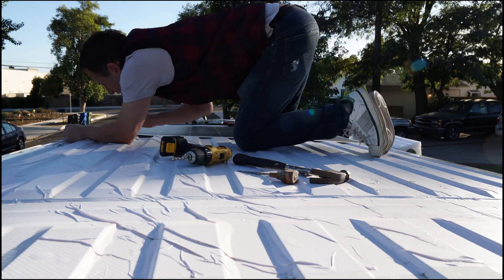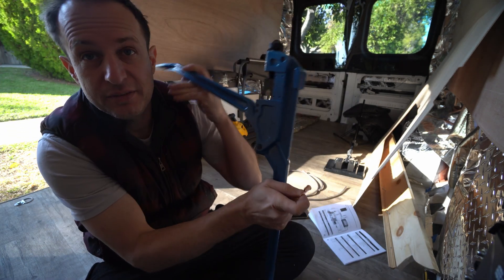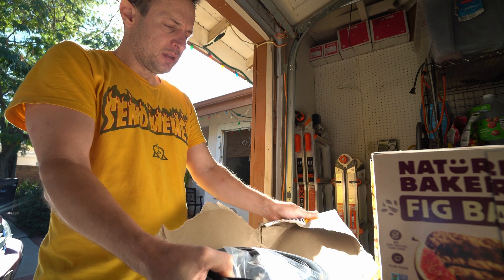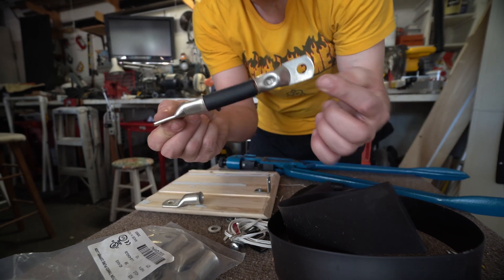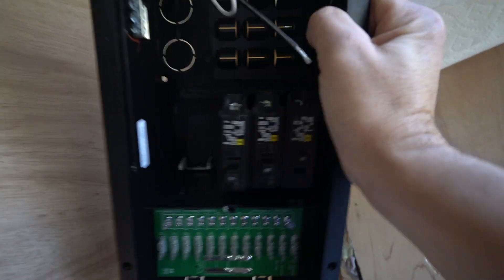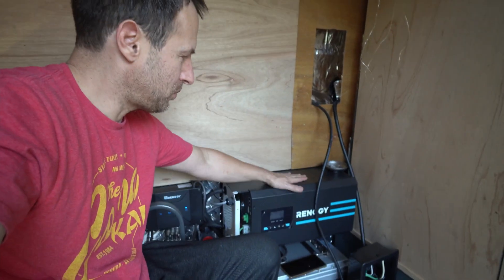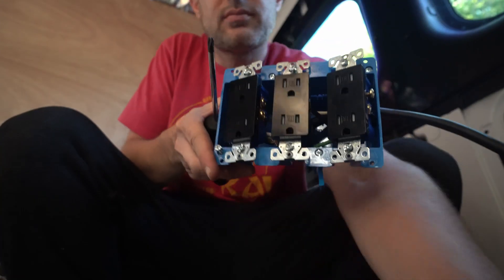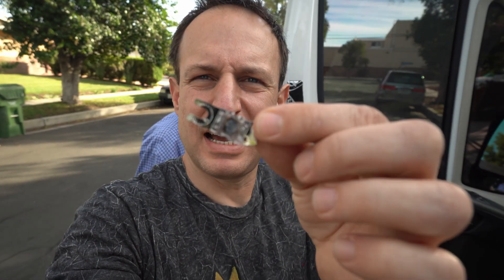Crimp Lugs 4/0 gauge Wire Solar Renogy 3000 Inverter charger 50a DC-DC MPPT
What I now realize is if you’re running the air conditioner while you’re charging in the middle of the day you need to be producing enough power to charge and run the air conditioner. It sounds obvious but it’s a lot of power.

TEMCo Lug Crimper Tool TH0012-8 AWG - 0000 AWG(4/0)

4/0 AWG 4/0 Gauge 20 Feet Black Battery Welding Pure Copper Ultra Flexible Cable + 5pcs of 5/16" & 5pcs 3/8" Copper Cable Lug

Midea U Inverter Window Air Conditioner 8,000BTU, U-Shaped AC

Intro track